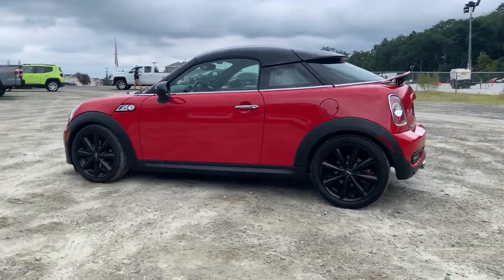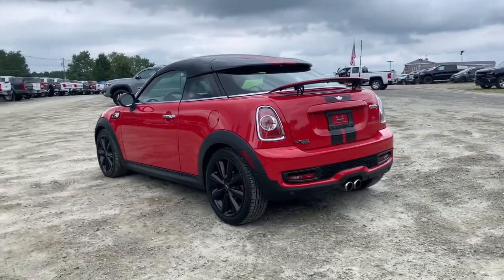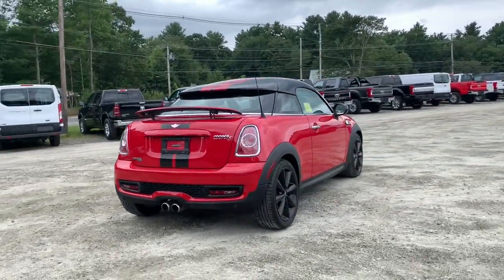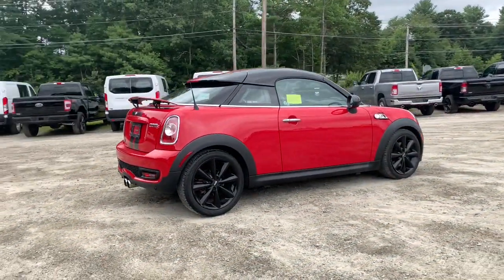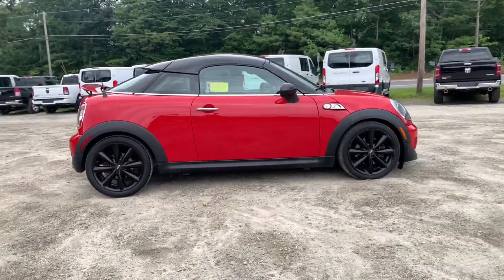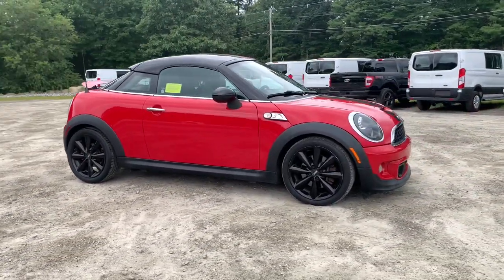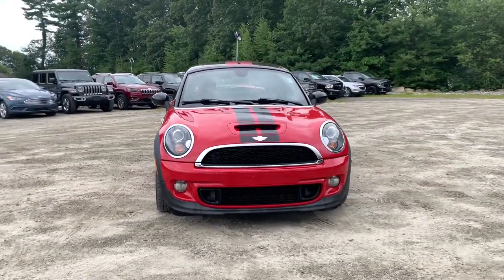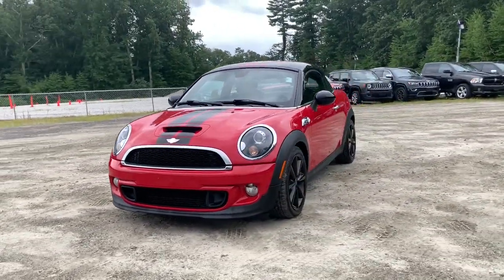2014 MINI Cooper S Milford, Mendon, Worcester, Framingham MA, Providence, RI 42709A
Chili Red Used 2014 MINI Cooper S available near me in Milford, Massachusetts at Imperial Chevrolet. Servicing the Mendon, Worcester, Framingham MA, Providence, RI area.
2014 MINI Cooper S Base - Stock#: 42709A - VIN#: WMWSX3C57ET772771

Imperial Chevrolet
18 Uxbridge Rd

Bluetooth, Cruise Control, Power Windows, Power Locks, Steering Wheels Radio Controls, Aluminum Wheels, 16 Rib Spoke Alloy Wheels, 4-Wheel Disc Brakes, 6 Speakers, ABS brakes, Air Conditioning, Alloy wheels, AM/FM radio, Brake assist, Bumpers: body-color, CD player, Delay-off headlights, Driver door bin, Driver vanity mirror, Dual front impact airbags, Dual front side impact airbags, Electronic Stability Control, Four wheel independent suspension, Front anti-roll bar, Front Bucket Seats, Front fog lights, Front reading lights, Heated door mirrors, Illuminated entry, Leather steering wheel, Low tire pressure warning, MP3 decoder, Occupant sensing airbag, Outside temperature display, Overhead console, Passenger door bin, Passenger vanity mirror, Power door mirrors, Power steering, Power windows, Radio data system, Radio: AM/FM/HD/Satellite/CD w/6 Speakers, Rear anti-roll bar, Rear window defroster, Remote keyless entry, Sensatec Leatherette Upholstery, Speed control, Speed-sensing steering, Speed-Sensitive Wipers, Spoiler, Sport Seats, Sport steering wheel, Steering wheel mounted audio controls, Tachometer, Telescoping steering wheel, Tilt steering wheel, Traction control, Trip computer, Variably intermittent wipers. Chili Red 2014 MINI Cooper S Base 2D Coupe FWD 6-Speed Automatic SteptronicbrbrAwards:br * 2014 KBB.com Brand Image AwardsbrbrClean CARFAX. 1.6L I4 DOHC 16V Turbocharged 26/35 City/Highway MPGbrbrMORE ABOUT US: Imperial Cars Purchase With Confidence: 1) Free Car Fax Vehicle History Report available for all our vehicles online. 2) Our vehicles are Imperial Certified and go through a rigorous 125-Point vehicle inspection. 3) Bottom line pricing. 4) 5-Day or 200 Mile Vehicle Exchange Program for your total confidence. If you are not happy with it bring it back within 5 days or 200 miles and we'll give you a credit of your full purchase price toward the purchase of another vehicle. (Excludes Renewed for You vehicles.)brbrPrice does not include tax, title, registration, documentation fee or other applicable fees, and includes our Imperial Trade Assistance Bonus of $1,000 for qualifying 2011 or newer retailable trades. To receive advertised promotional price, the vehicle must be paid in full and take same day delivery from dealer stock. Call or email our phone and internet team for the most current information and Imperial discounts. Price cannot be combined with any other discounts or promotions and is subject to change based on market value at any time without notice, customer must mention promo code in order to qualify for internet special discount. The information contained herein is deemed reliable but not guaranteed, dealer not responsible for any misprint involving the price or description of the vehicle, it's the sole responsibility of buyer to physically inspect and verify such information prior to purchasing. Transparency is our goal. NO WHOLESALERS OR DEALERS! Some of our Pre-Owned vehicles may be subject to unrepaired safety recalls. Check for a vehicle's unrepaired recalls by VIN * You want a Mini, you dont have to haul much or it will be the second or third car, youre looking for the most fun you can have behind the wheel of a production car? There are very, very few that will match the Cooper Coupe. Driving is believing. Source: KBB.combr * Sharp handling; distinctive exterior styling; great fuel economy; highly customizable. Source: Edmundsbr * Check out this hot hatch! With sharp handling, impressive fuel economy and a quirky personality, the New 2014 MINI Cooper Coupe comes in the perfect configuration to meet every driver's needs. From the spirited weekender to the weekday commuter, nothing will beat your drive in the New 2014 MINI Cooper Coupe. Geared squarely to maximize driving fun, with its standard 1.6L inline 4 c